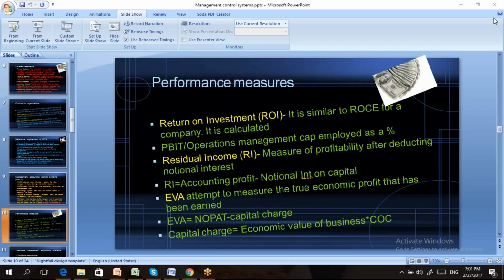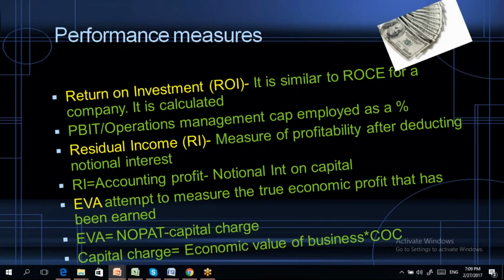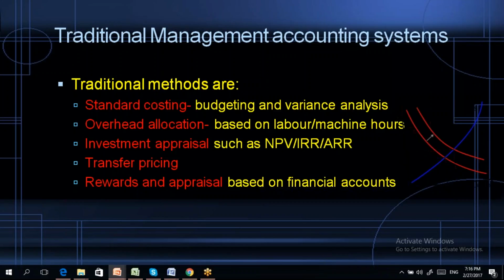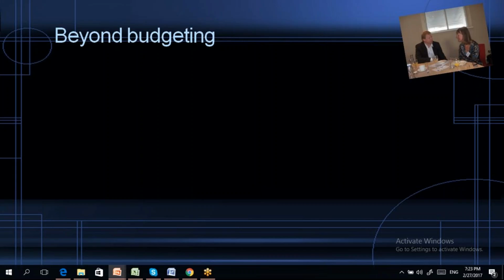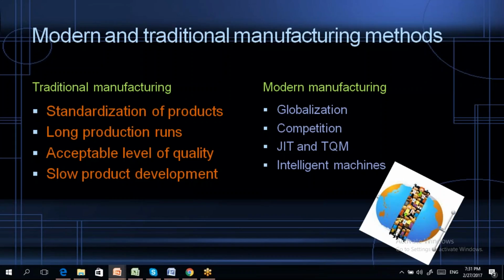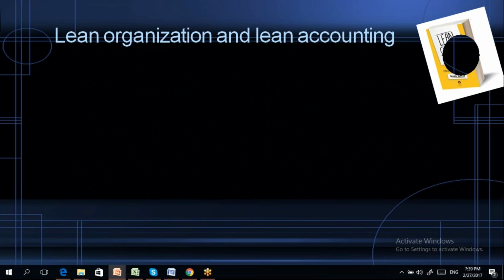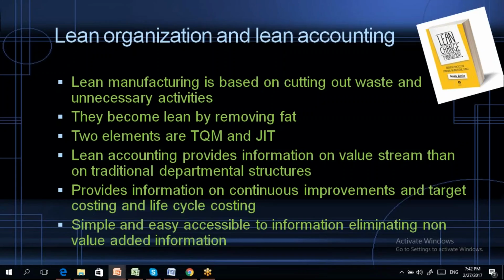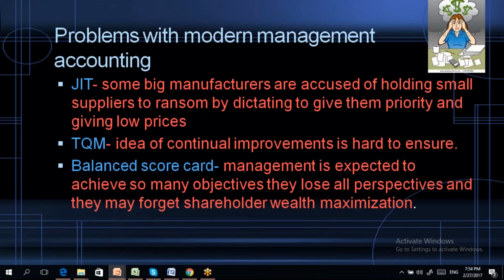2017 02 27 19 01 Meet Now